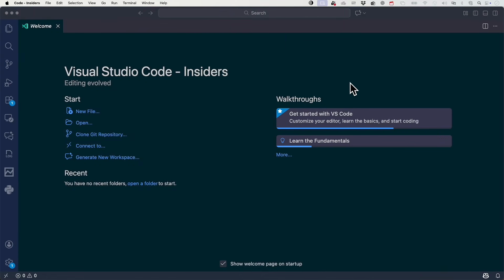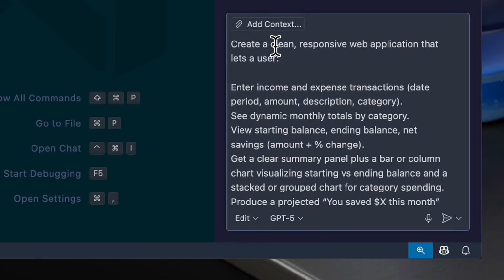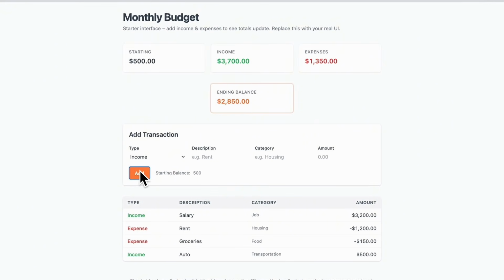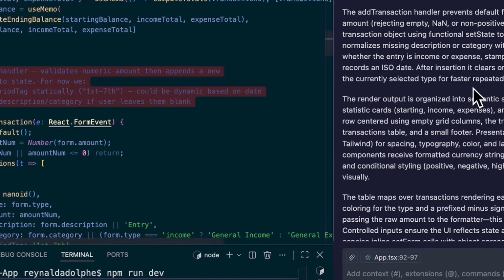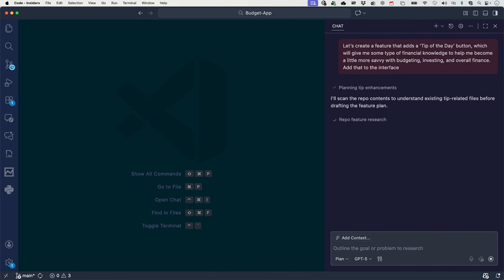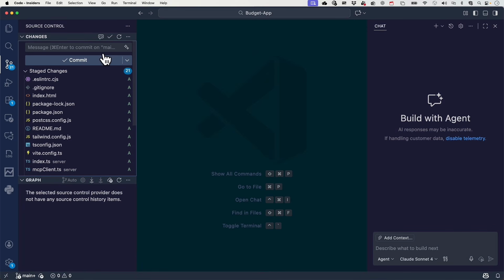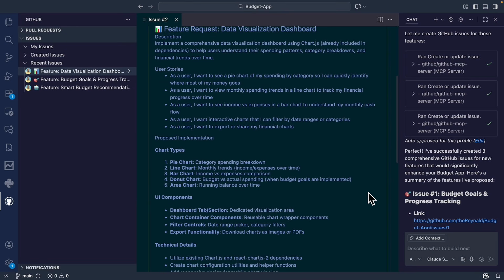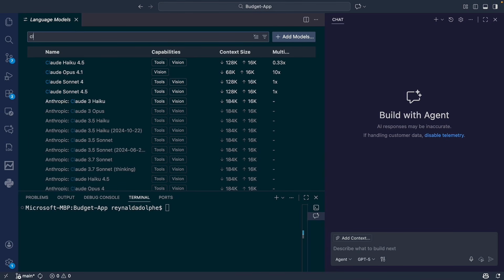The Ultimate Agent Mode Tutorial in VS Code: Vision, MCP, Custom Agents & More!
Build a full app to budget & learn finance in VS Code using Agent Mode, Copilot Vision, MCP, BYOK, custom agents and more. Watch me go from spreadsheet → working app → GitHub issues in minutes.

🔎 Chapters:
00:00 Intro
00:30 Getting Started with Agent Mode
01:38 Demo - Copilot Vison and Ask Mode
04:55 Debugging with Agent Mode and Copilot Vision
07:35 Document with comments
08:40 Chat Participants
10:20 Custom Agents
14:45 Source Control
16:15 Add a MCP server
19:30 Simple Browser
20:35 Manage Models
21:39 Thank you!